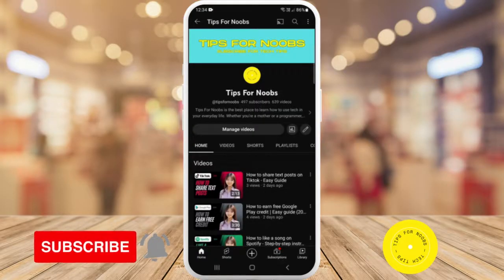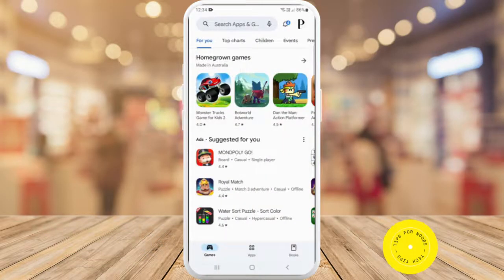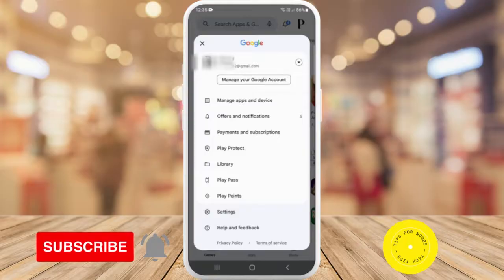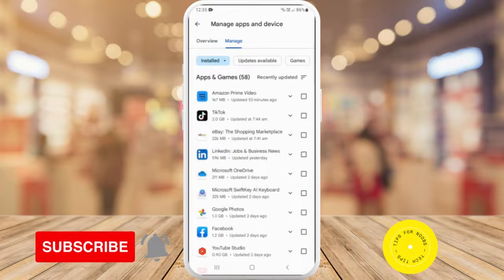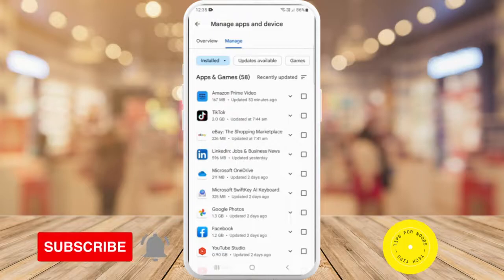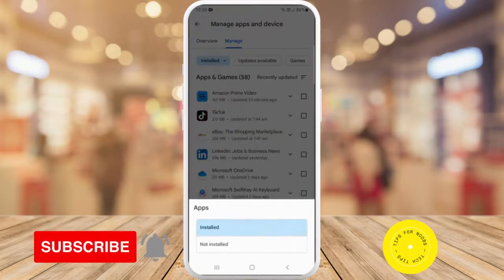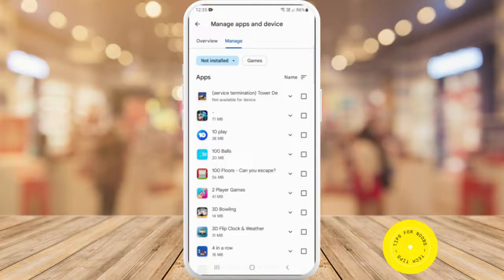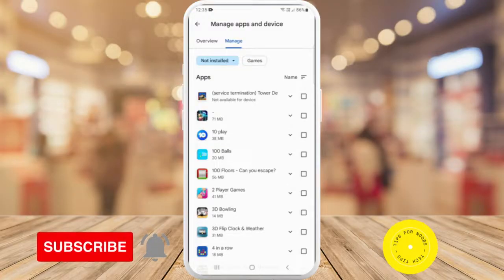How to see all deleted apps on your Android device - simple guide